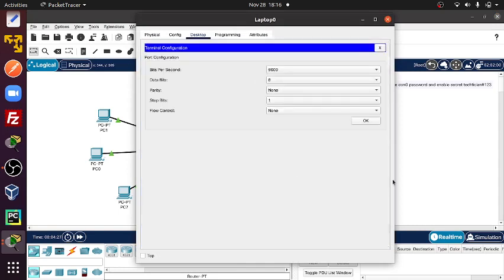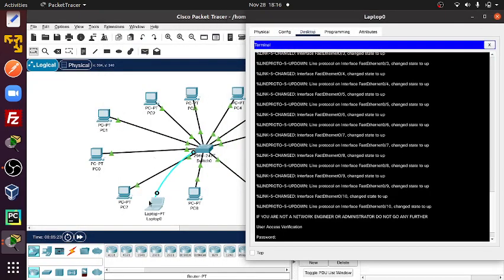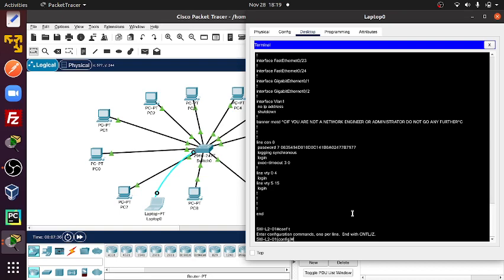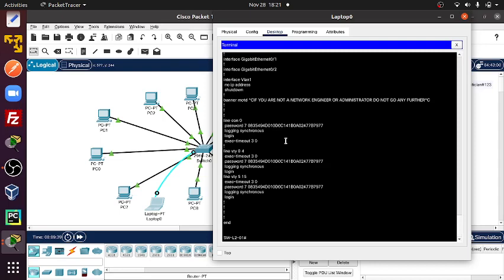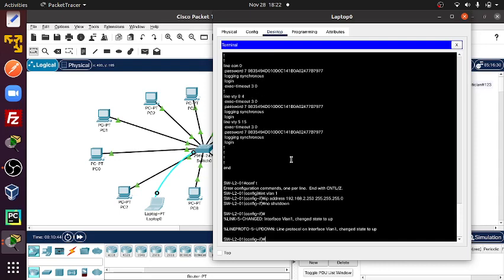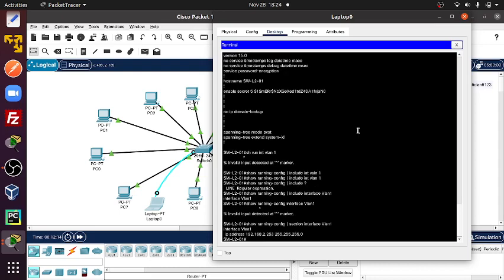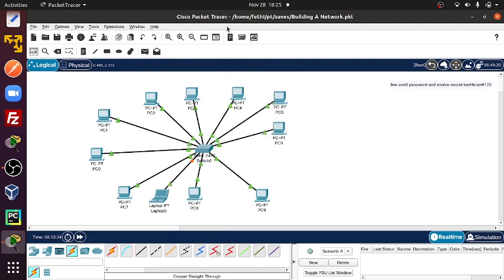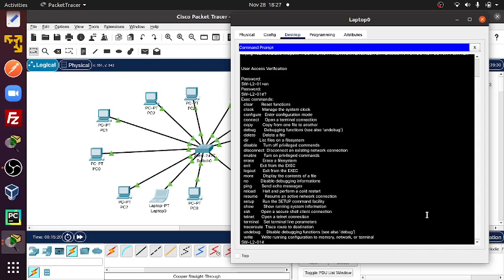How To Remotely CONNECT To A NETWORK Device?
In this video we setup this Cisco Catalyst 2960 switch in a way for us to remotely connect to it, so we don't have to console into the switch to access it for management purposes.

Introduction (00:00)
NO More CONSOLE Cable? (WHAT Do We Do??) (01:26)
HOW To Setup A Remote CONNECTION To The SWITCH? (02:16)
Let's Check Our Running CONFIGURATION! (02:36)
WHERE Do We CONFIGURE This?? (03:22)
Login ENABLED By Default For Remote CONNECTIONS! (04:00)
Logging Synchronous APPLIED! (04:23)
EXEC Timeout SET! (04:45)
Password Has Been SET! (05:09)
WHAT Else Is MISSING?? (05:44)
WHERE Do We CONFIGURE An IP Address On A SWITCH? (06:13)
IP Address CONFIGURATION Is SET! (06:58)
VERIFY What We Setup! (Using A Pipeline) (07:13)
NOW We Can TEST Remote CONNECTIVITY! (09:13)
VERIFYING The TCP/IP Settings Of Our Laptop! (10:43)
Remote CONNECTION To SWITCH Was SUCCESSFUL! (11:36)
Conclusion (12:13)